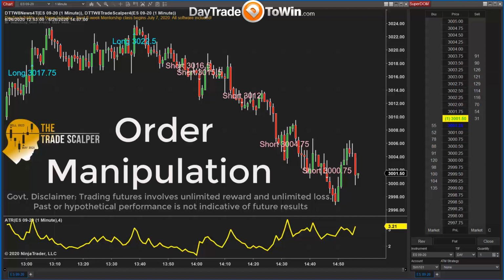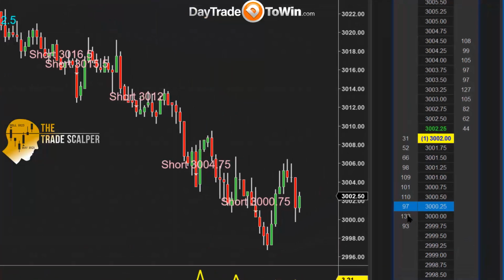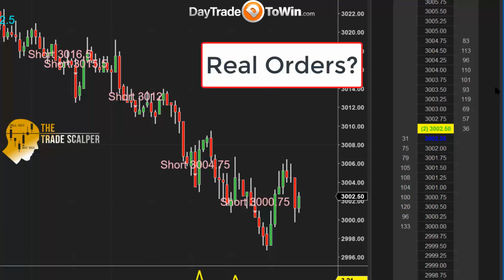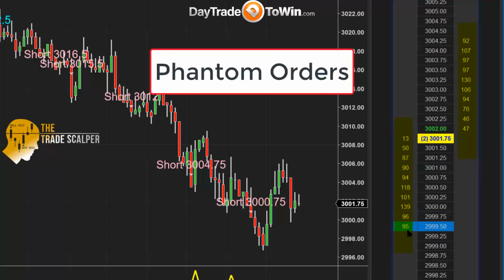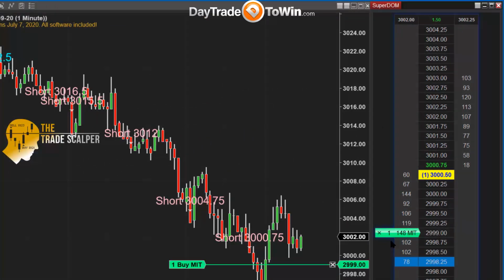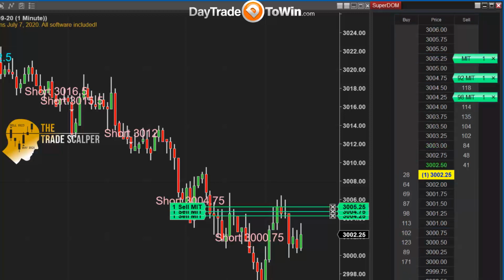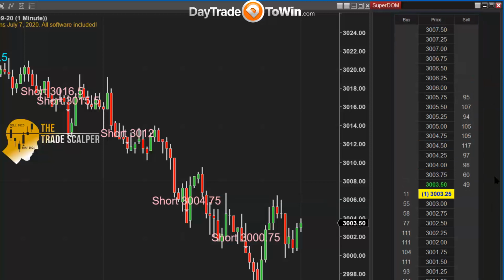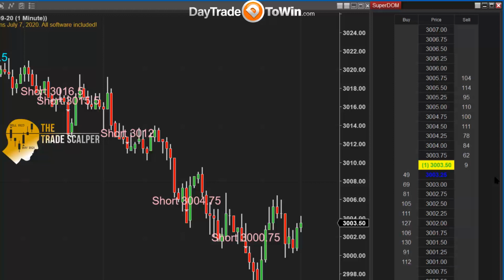Traders - Don't Trust Pending Orders Listed To Be Filled!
In this video, we discuss order manipulation that exists in the market. The type of manipulation we’re referring to can be observed in the SuperDOM, and applies to both the Dynamic or Static variations. To make a long story short: don’t trust what you see in the SuperDOM in terms of buy and sell orders.

See all those numbers fluctuating in the SuperDOM’s buy and sell columns? Are those actual trades awaiting fulfillment? Yes and no. It is true that human buyers and sellers do exist. However, high frequency trading algorithms manipulate the values you see by introducing “phantom orders.”

As demonstrated in the video, it is easy to constantly change the order price. John Paul drags the order (in green) up and down the SuperDOM. Furthermore, trading algorithms and real traders are doing this en masse, including order cancellation.

 A common phantom tactic is to place an order using many contracts, wait until price approaches the order value, then take action (order movement, cancelation, etc.). Therefore, you can’t really trust the orders on the SuperDOM. They’re manipulations to lure you in, provide false values to trick other systems and traders, etc.